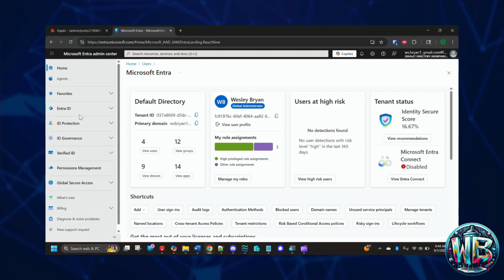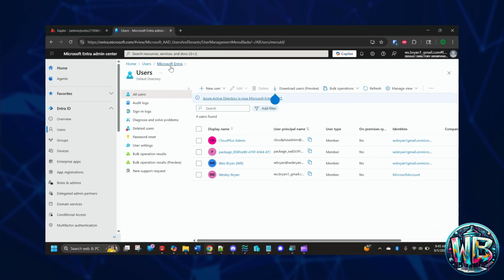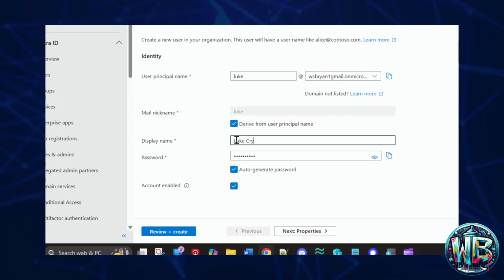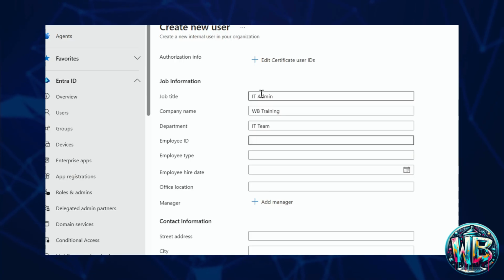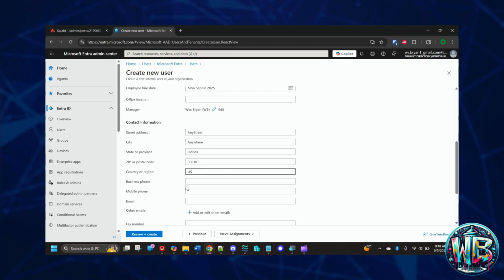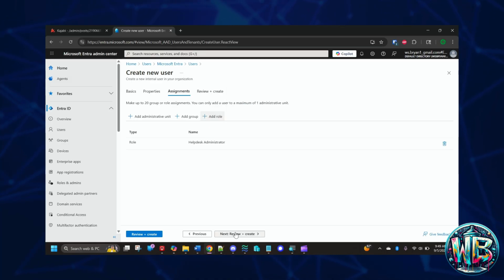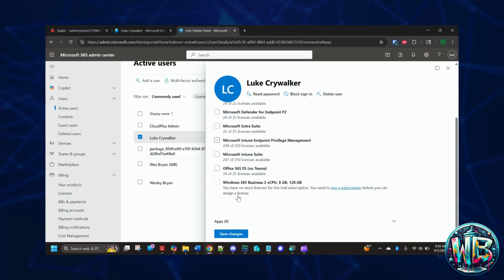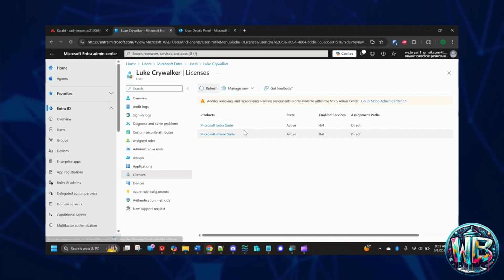Provisioning Users in Microsoft Entra ID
📢 Learn how to provision users in Microsoft Entra ID with this step-by-step walkthrough—perfect for building a solid foundation in identity and access management.
🔹 Navigate the Microsoft Entra Admin Center – access the console and locate user management options.
🔹 Use Entra ID to create an organizational user account – add new users to your directory with required details.
🔹 Configure group membership – assign users to the appropriate groups for access and permissions.